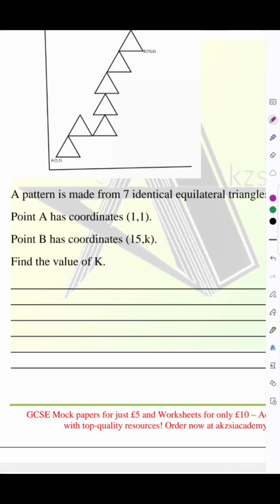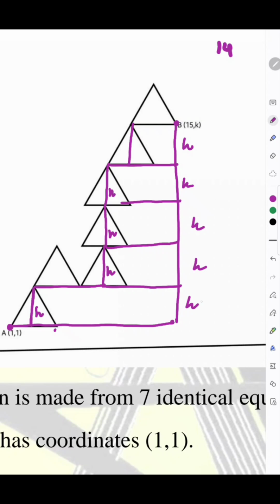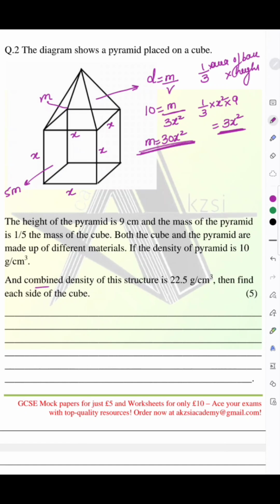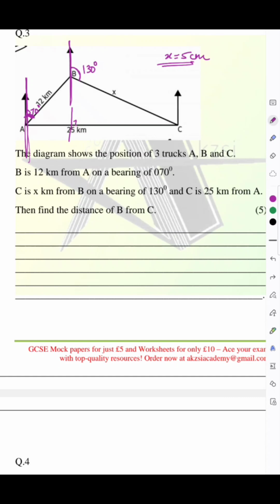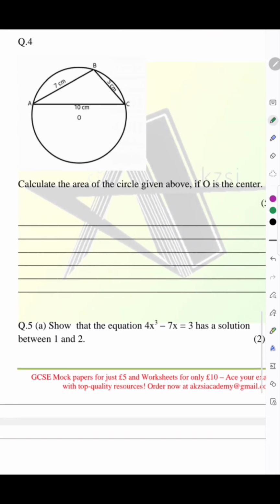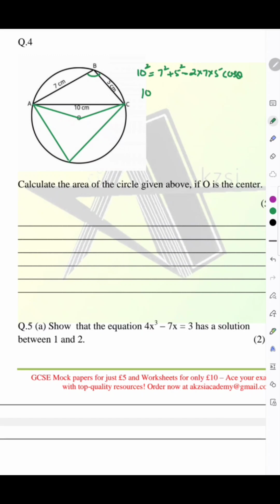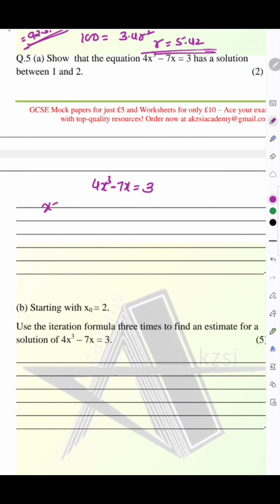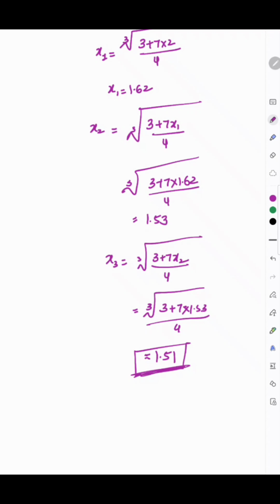Struggling with 5-6 Markers? Try These Killer GCSE MATHS Questions for Grade 9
Welcome back to the Quick Revision Series!
As many of you know, Paper 1 focused mostly on 4-mark and 5-mark questions, and many students found the high-mark questions particularly challenging. That’s why I’ve launched this focused revision series—where I’ll be posting 5 tough, high-mark questions in each video to help you master the hardest parts of the exam.

Whether you're doing the Higher Tier or the Foundation Tier, these questions are carefully selected to boost your confidence and exam performance.

Today’s video is Part 2 of the series—don’t miss it!
Get ready to practice, revise smart, and secure those top grades!

GCSE Maths Tricks

High-Mark Practice Questions

Quick Revision

Exam Tips & Techniques